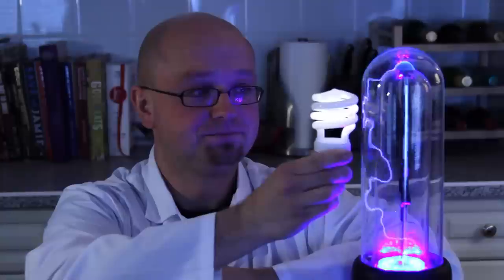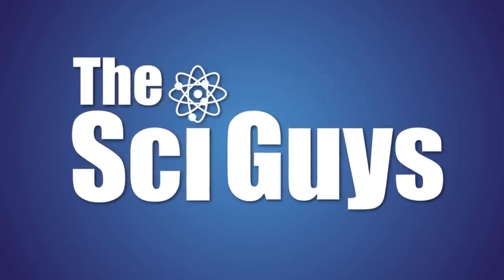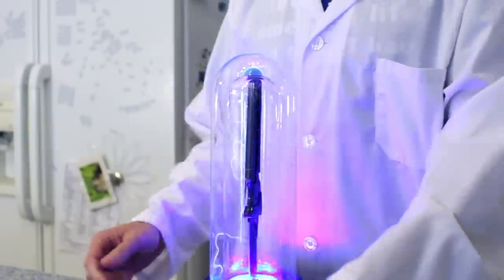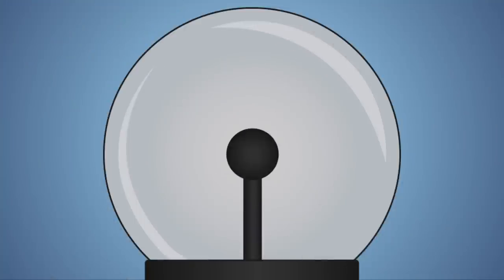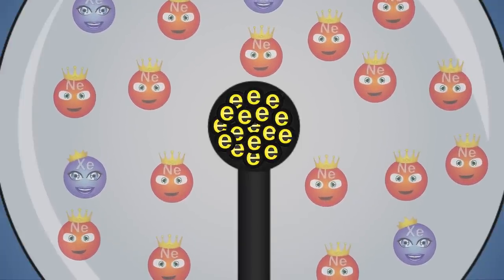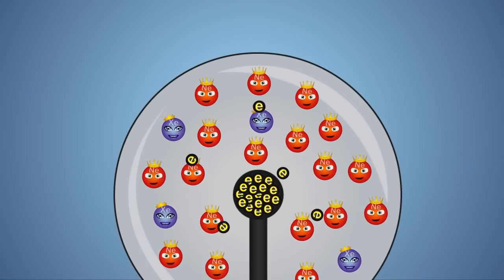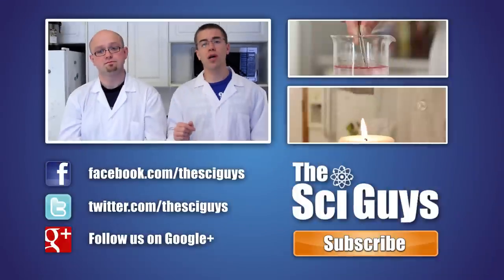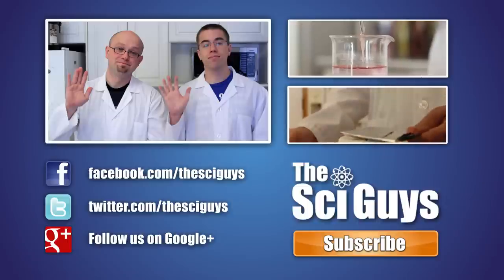The Sci Guys: Science at Home - SE3 - EP1: Plasma Globes and Electric Fields - Light bulb Magic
Welcome to episode one, season three of science at home. In this episode we use the electric fields generated by a plasma globe to light a light bulb without touching it to the plasma globe. Plasma globes use high voltage, alternating currents to charge up the gases inside the globe/lamp, creating colourful bolts of plasma lighting. At the end of this video you will be able to explain how a plasma globe works, and why a light bulb lights up when it comes in close proximity to the plasma globe.

Equipment and Ingredients:
    Plasma Globe or Lamp
    Variety of Florescent Lightbulbs
    Gloves
    Goggles